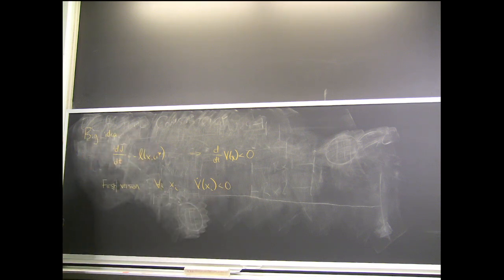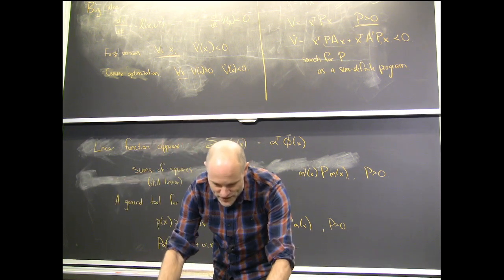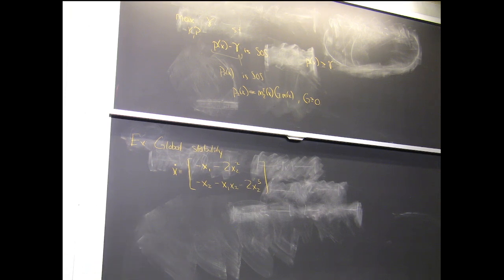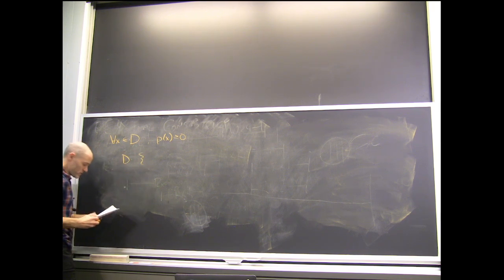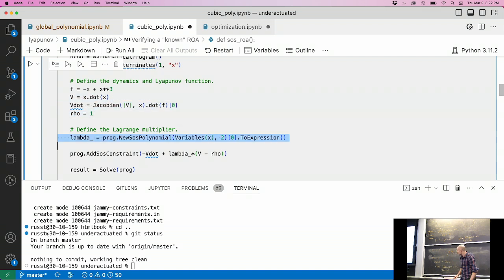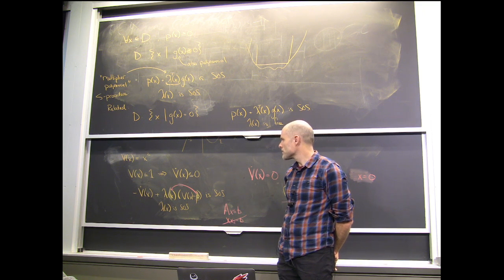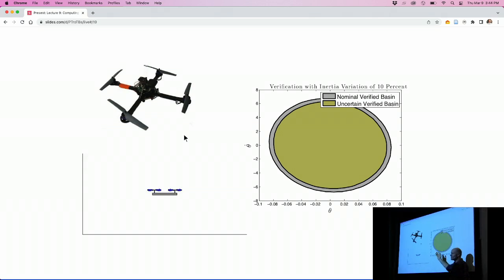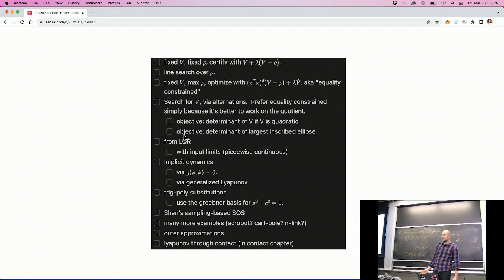Spring 2023 6.8210 Lecture 9: Computing Lyapunov Functions II